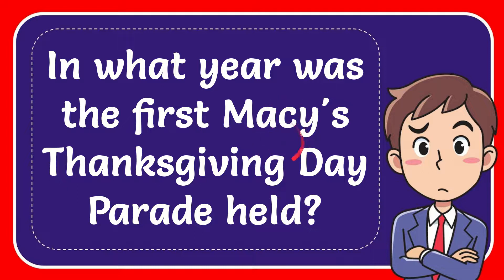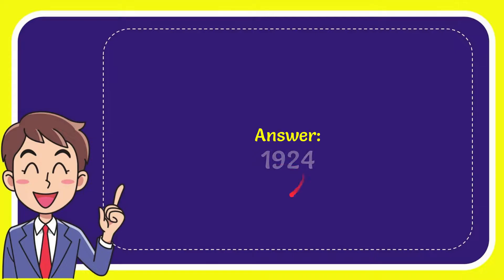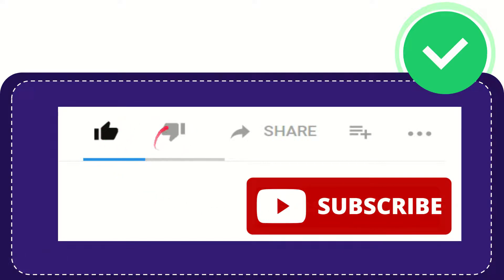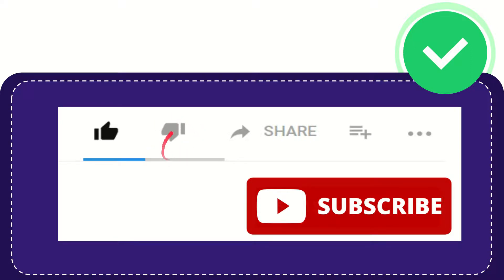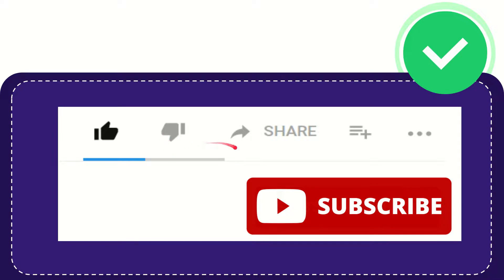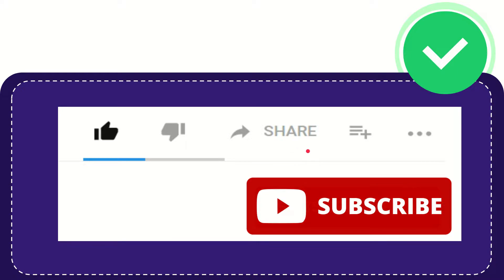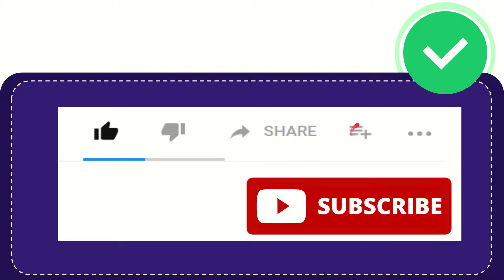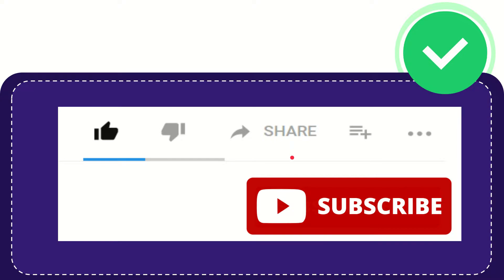In what year was the first Macy's Thanksgiving Day Parade held?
In what year was the first Macy's Thanksgiving Day Parade held? NEW VIDEO#